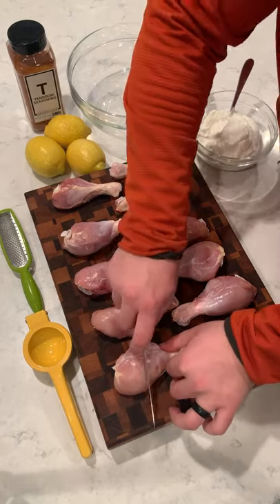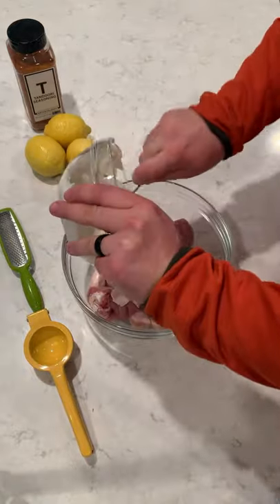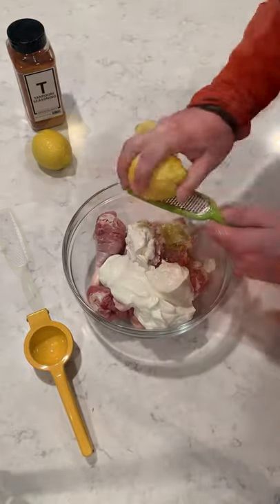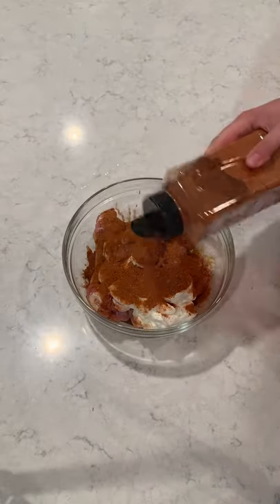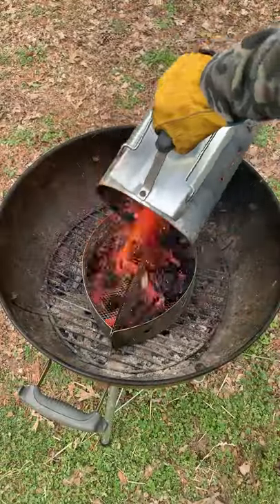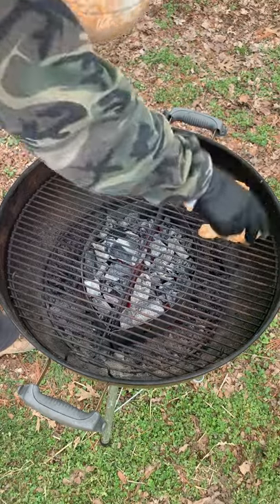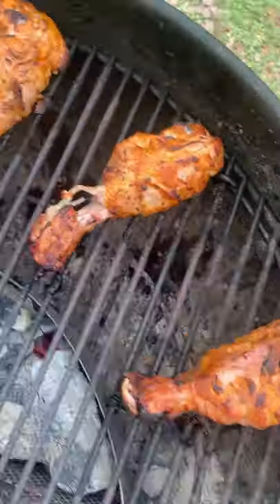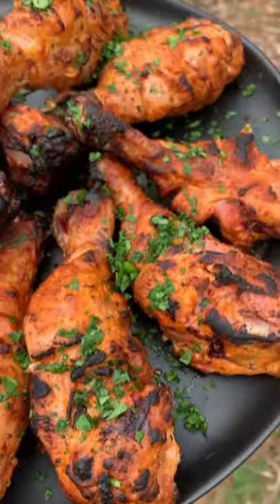Tandoori Chicken Drumsticks Recipe | Over The Fire Cooking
Tandoori Chicken Drumsticks on the grill today 🍗 🌶 🔥

I just love Spiceology and their amazing blends. Recently got this Tandoori blend because I love tandoori chicken and wanted to take a stab at making some of my own. First, I scored the outside of some skinless drumsticks to let the marinade seep in deeper. Marinated them overnight in yogurt, lemon zest + juice, oil and Spiceology tandoori seasoning. The next day I preheat my grill using some Cowboy Charcoal to as high as it could go (450F+). I laid the chicken on the outside of the grill grates in an almost indirect/baking style method. The scoring and marinating will allow the chicken to cook quickly, get a nice crust and not burn. Cooked them for only 25-30 minutes until they were nice and tender at 165F internal. The crust on them was amazing, and they were nice and zesty from the Tandoori seasoning. This would be a great meal for any night of the week or when friends come over! 👍